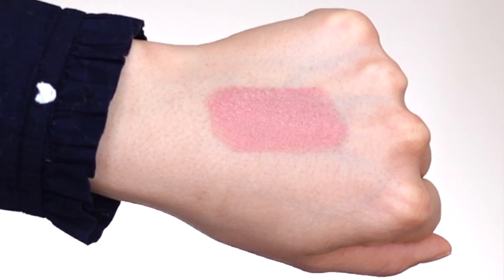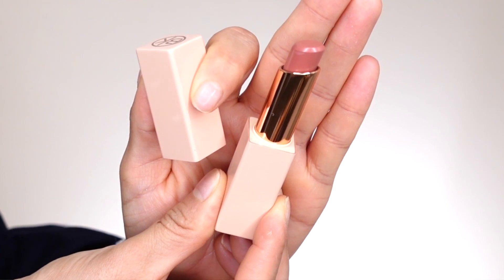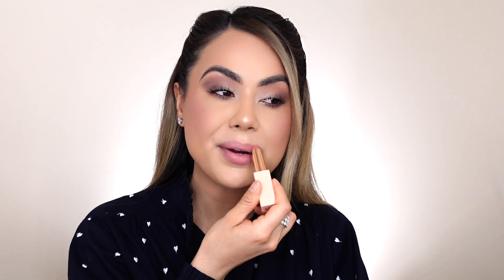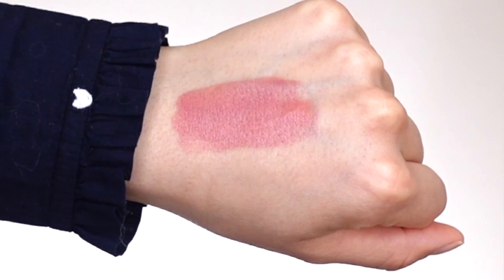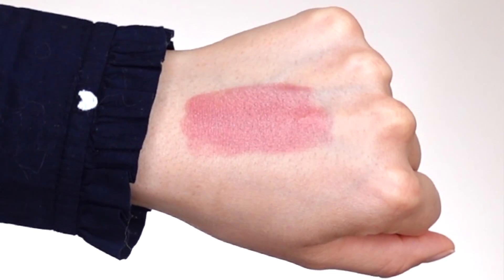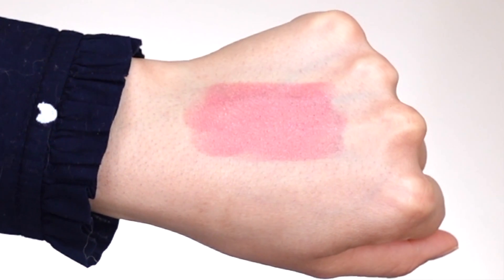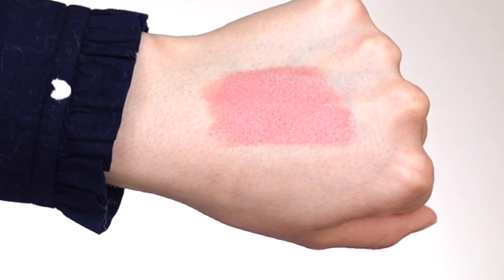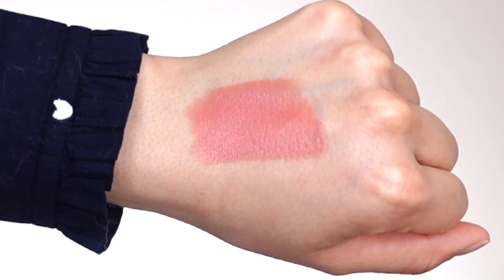BK Beauty The Luxe Lipstick Set 5pc Review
BK Beauty The Luxe Lipstick Set 5pc Review @lisajmakeup . This set retails for $115.00 dollars. Described on their website as a creamy, long-lasting, and packed with pigment, all BK Beauty Luxe Lipsticks are infused with apricot oil to nourish and moisturize your lips throughout the day.

→ Apricot oil moisturizes and nourishes.
→ Formulated without parabens, sulfates, phthalates.
→ 100% cruelty-free, vegan lipstick.

Love,
Kit Kat